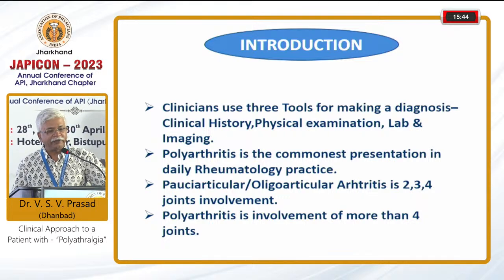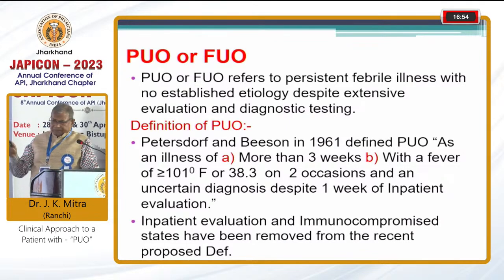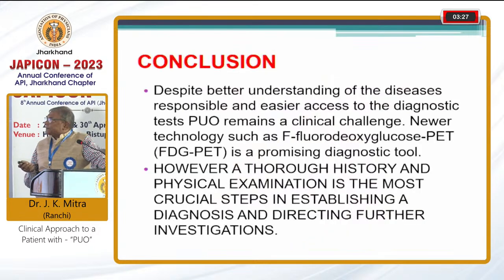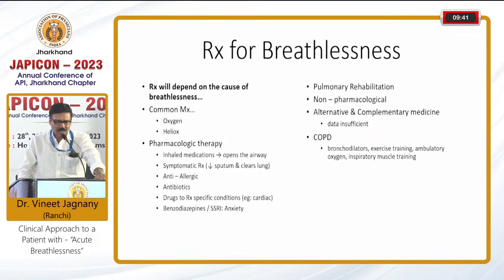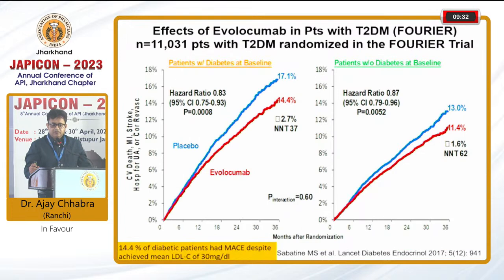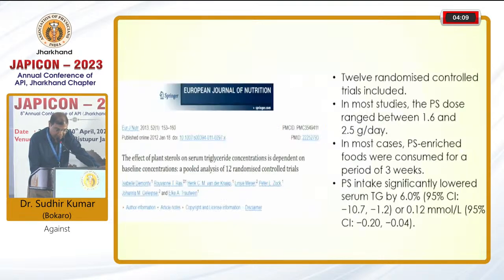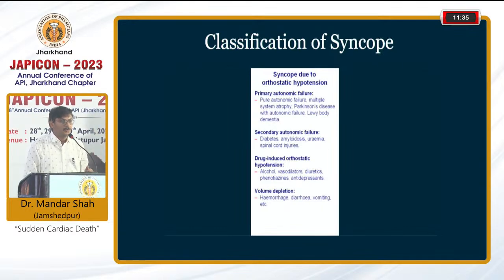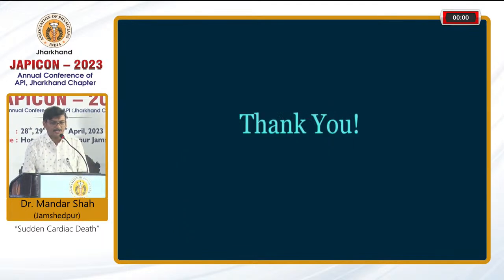JAPICON 2023 JHARKHAND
28 April Hotel Alcor, Bistupur Jharkhand